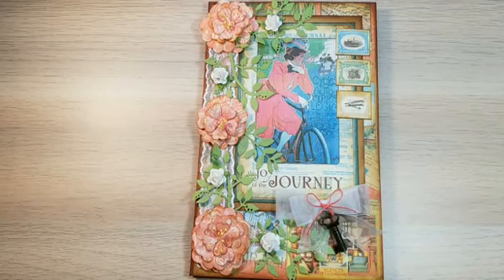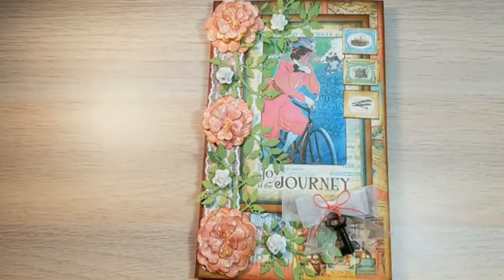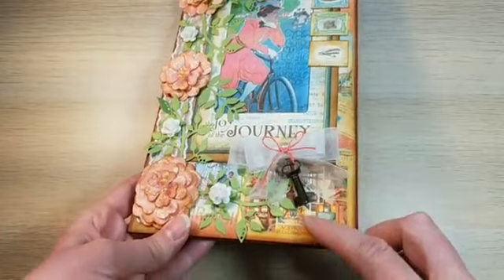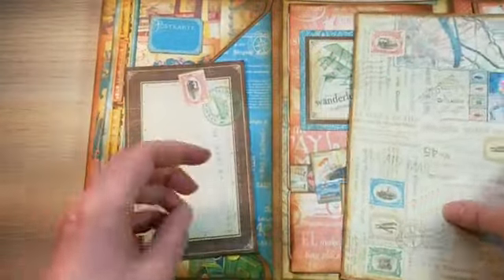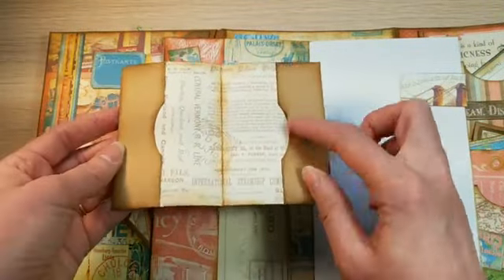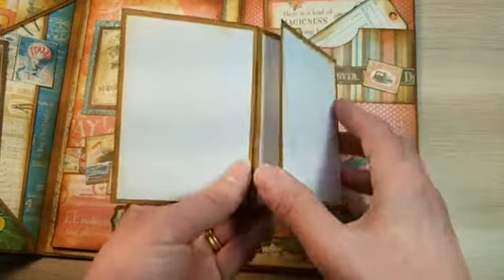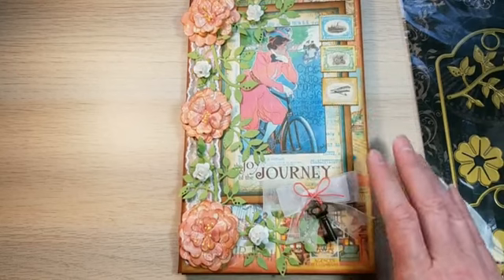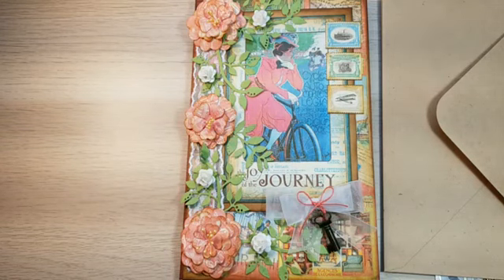Vintage Graphic 45 Come Away With Me Envelope journal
A vintage style journal created using Graphic 45 Come Away With Me papers, envelopes, and Ranger Distress Inks.  A great use of envelopes that would otherwise be considered junk.  Use up your scraps and envelopes to create a journal, too!  I hope it inspires you to get crafty!

Junk Journal, travel journal, Graphic 45, Come Away With Me, envelopes, journal, Vintage, Ranger Tim Holtz Distress Inks